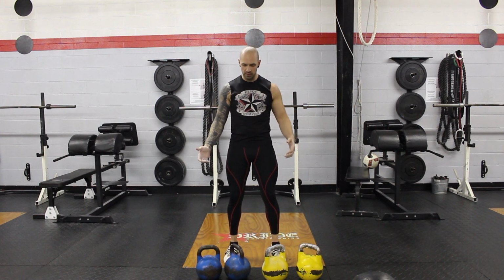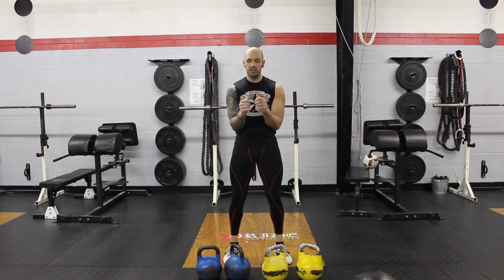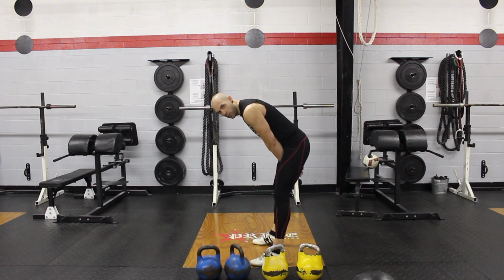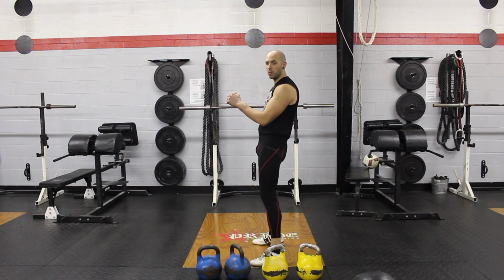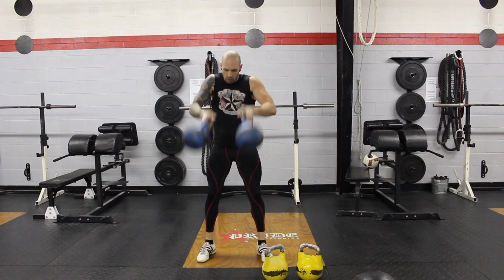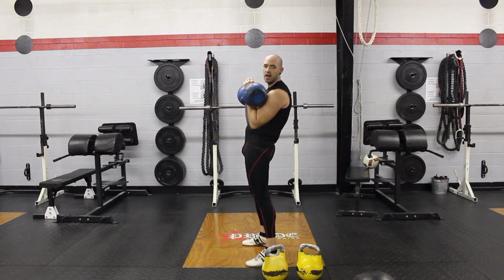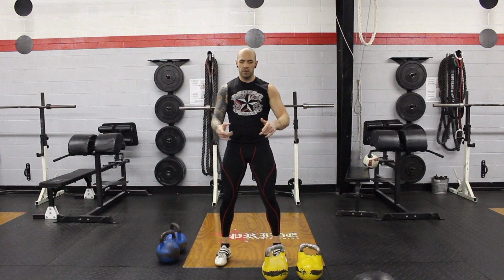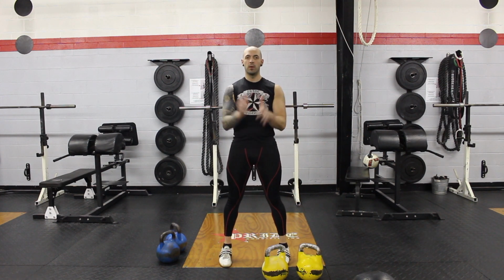Technique Tuesday 5 - fix your dumpy kettlebell drop